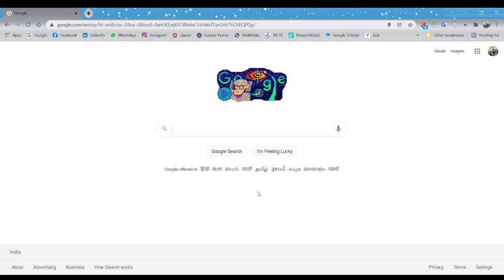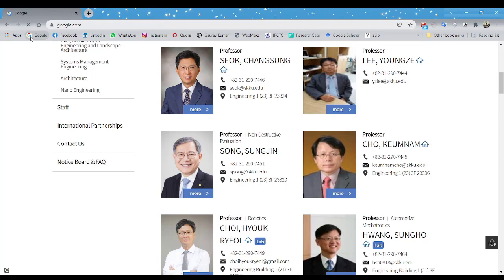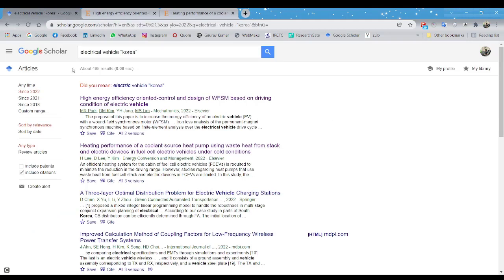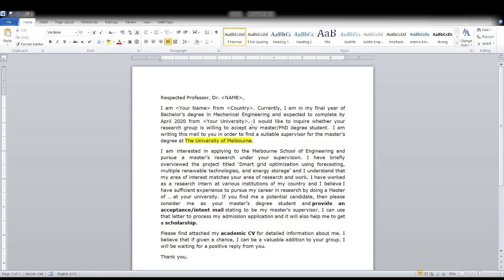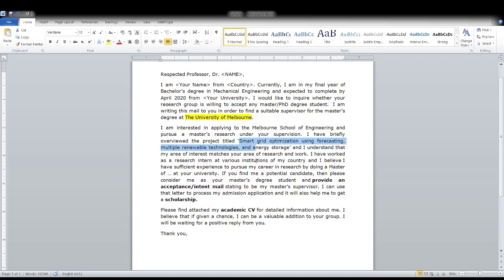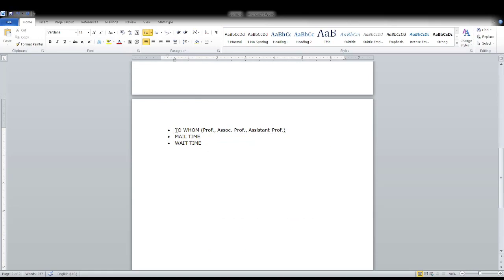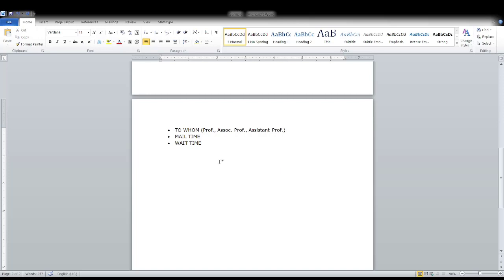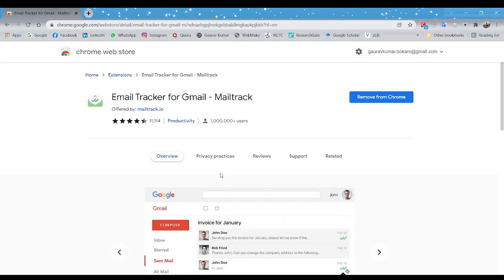Finding professors and sending mail for GKS (KGSP) / MEXT / CSC scholarships [English]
Getting an acceptance letter from a professor is an unexplored part of any scholarship process! In this video, I have explained how you can find a professor (supervisor), send an e-mail to the professor, and track that e-mail.

Chapters:
0:00 Introduction
1:40 Finding a professor
6:24 Writing the e-mail
13:13 Bonus! (Mailtrack)
14:38 End Credits

Hope you enjoy and learn something from the video!

Feel free to message me with your questions and like the video if you like it! If you really like it, why not subscribe and make all your dreams come true. (Subscribing to a YouTube channel is like blowing out candles on a birthday cake - so you can do this).